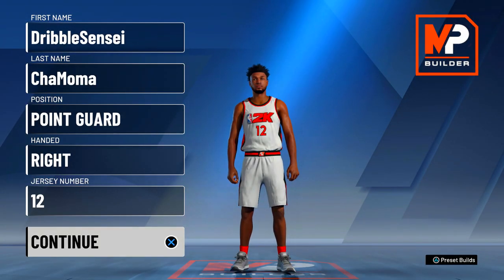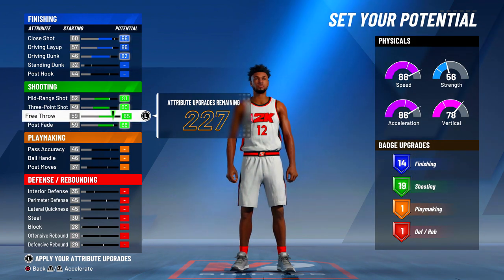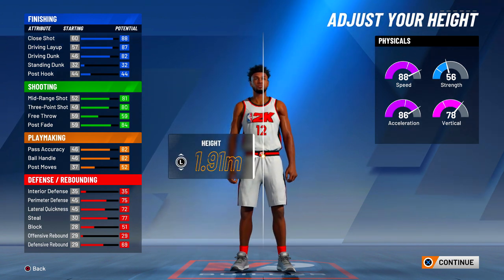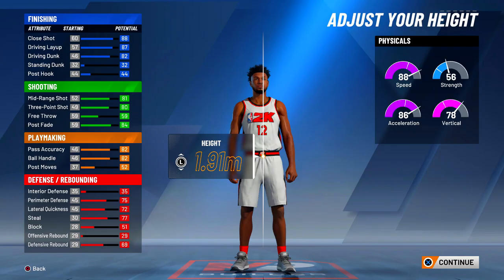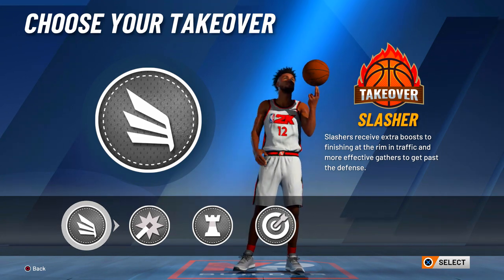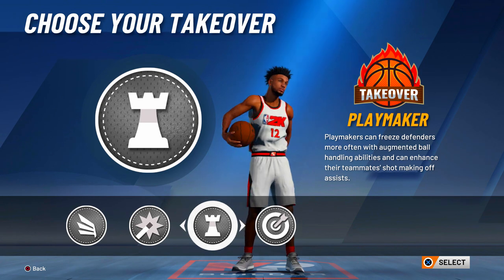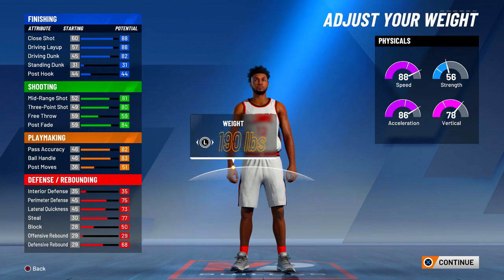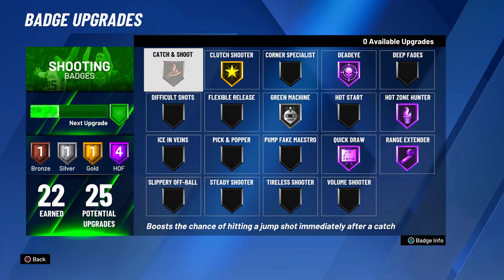THE OFFENSIVE THREAT BUILD THAT CHANGED NBA 2K20! I MADE AN OFFENSIVE THREAT W/ THE METRIC SYSTEM!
WET JUMPSHOT NBA 2K20, 99 overall, best dribble combos nba 2k20, dribble god mixtape, nba 2k20 best sharpshooter player build, nba 2k20 double rep weekend, nba 2k20 demigod glitch, nba 2k20 dribble mixtape